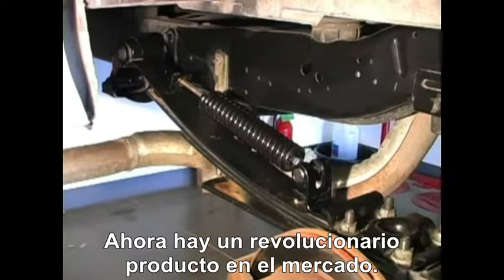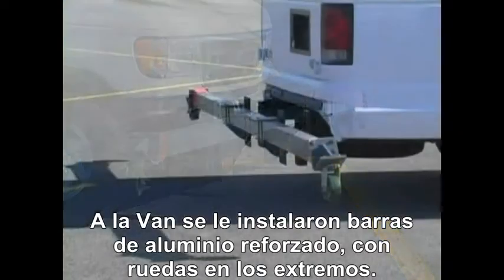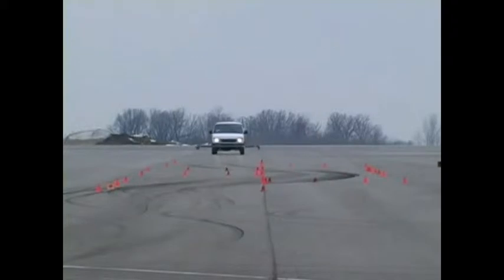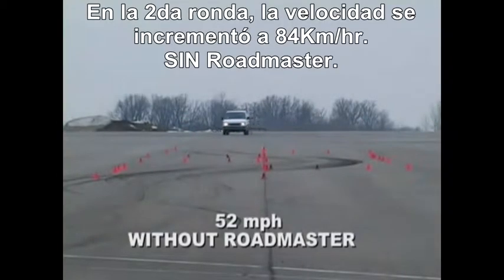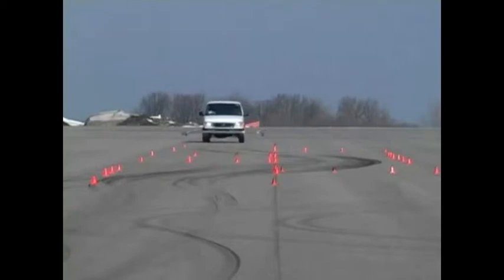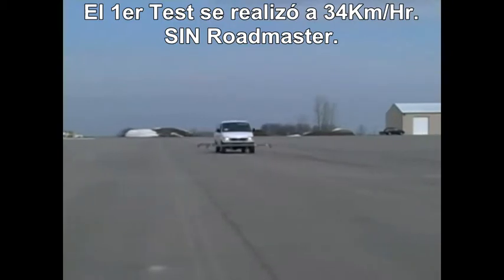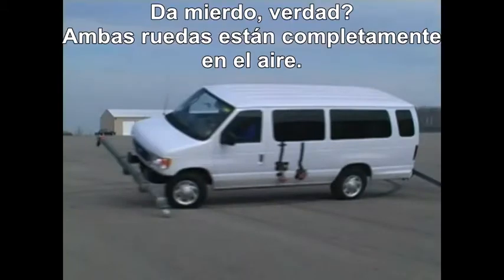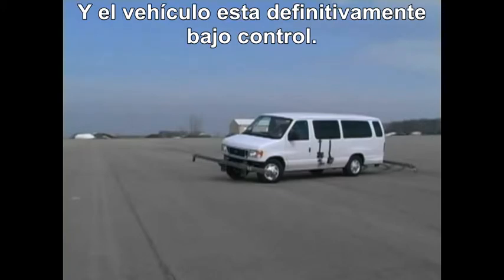Roadmaster Active Suspension reduce la posibilidad de volcamiento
En este video, podrán ver la demostración profesional, donde el dispositivo Roadmaster Active Suspension mejora ostensiblemente la suspensión de una Van para 15 pasajeros.
Este producto también esta diseñado para ser instalado en Camionetas y SUV's.